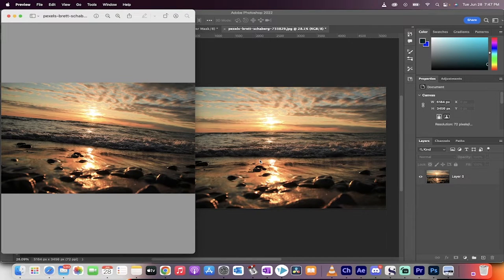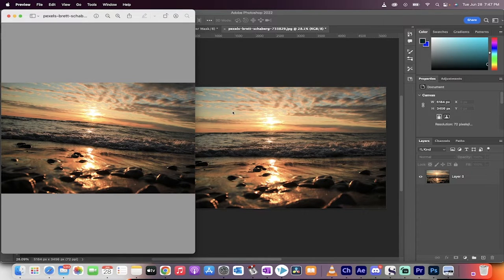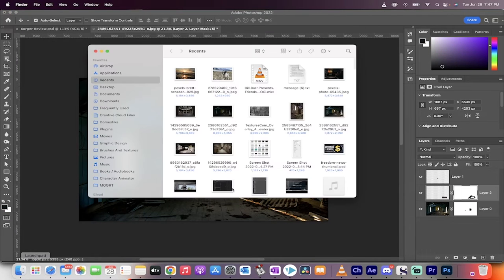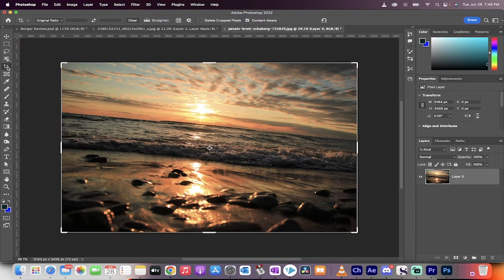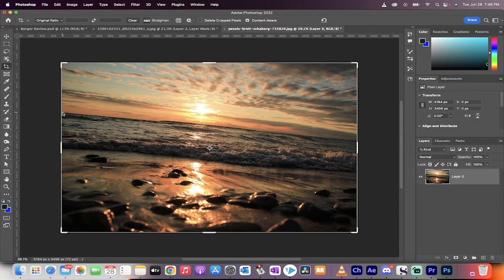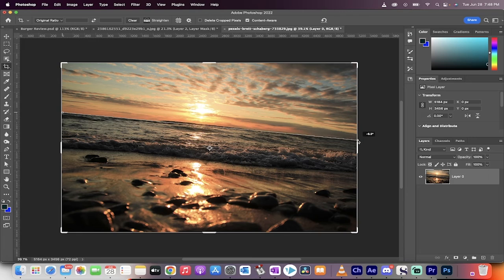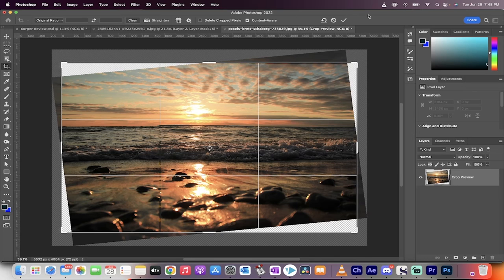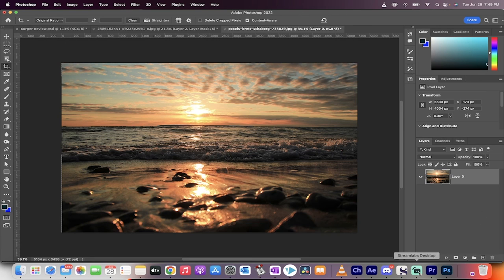How To Straighten An Image (Remove Tilt) In 90 Seconds (NO CROPPING) - Photoshop CC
In this quick tutorial I show you step by step how to straighten an image and remove any tilt.  Select the crop tool and set the ratio to original, make sure content aware has a checkmark beside it and delete cropped pixels is not selected.  Click on straighten and draw a line that corresponds to the intended horizon line.